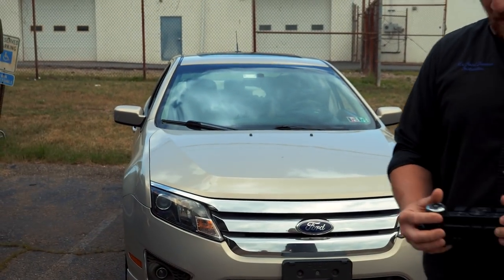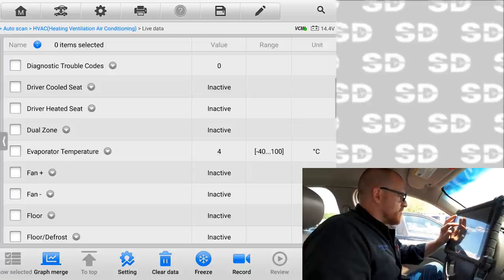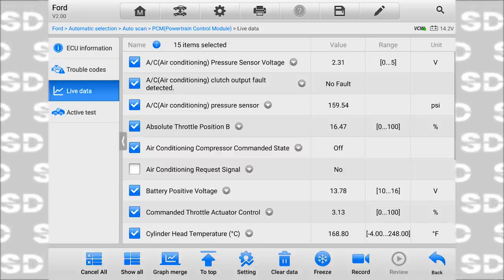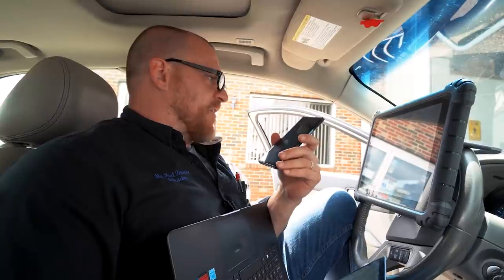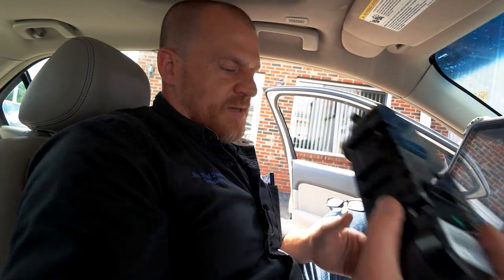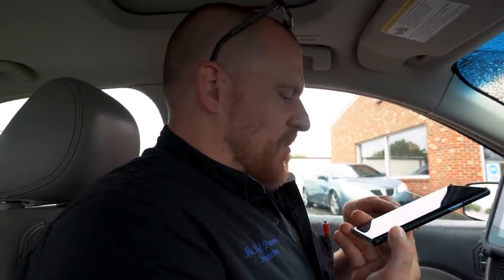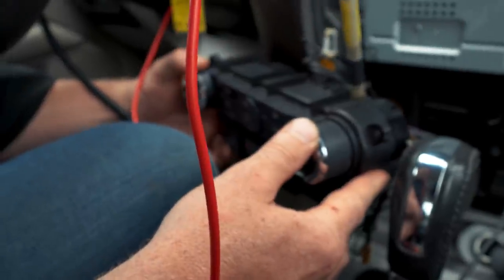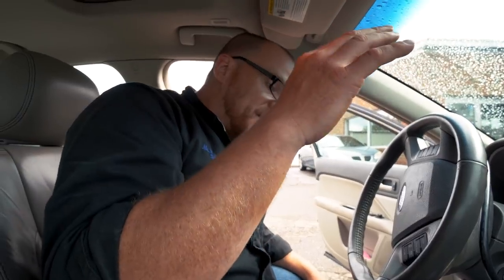2010 Ford Fusion A/C Clutch Intermittently Cuts Off (full charge)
In this video I will walk you through troubleshooting the electrical side of a modern A/C system. Including the CAN, inputs and output controls of this climate control system (A/C)